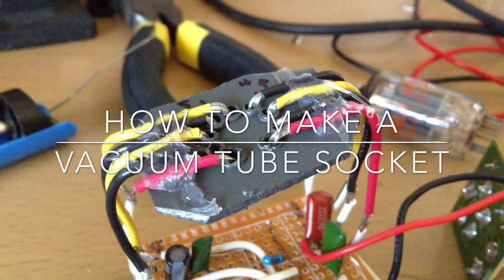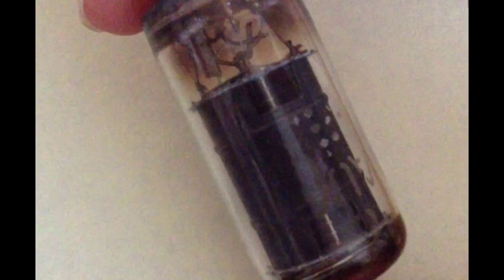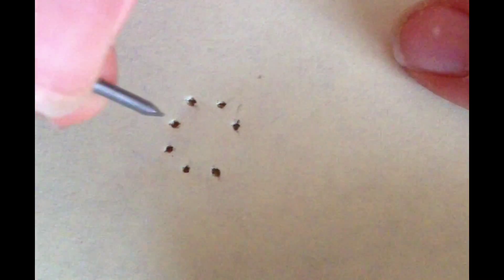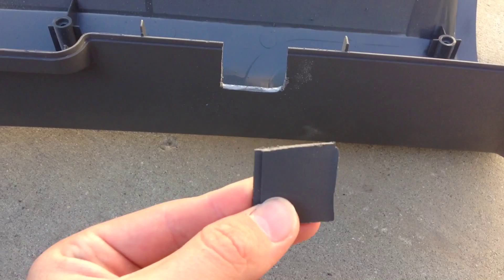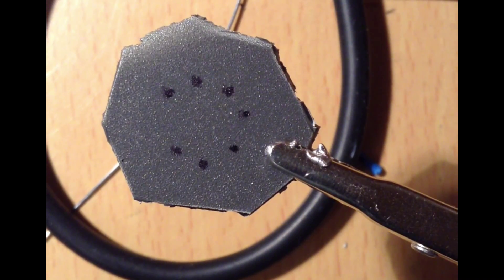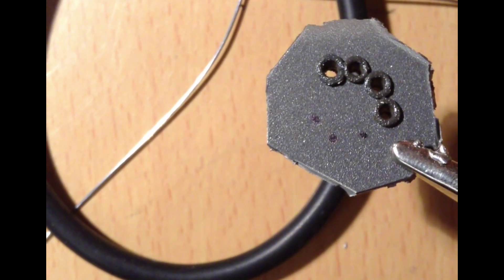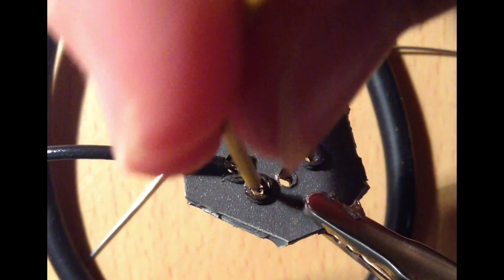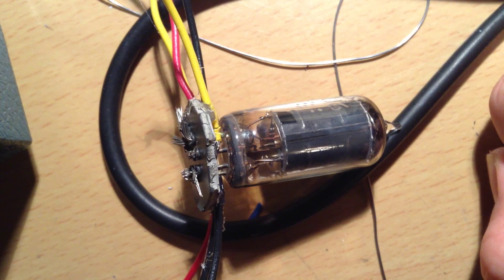DIY Vacuum Tube Socket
Here is a vacuum tube socket that I built.  When I saw how ridiculously expensive tube sockets for DIY vacuum tube electronics were on ebay, I knew that there would be a better way.  All you need to build this is a piece of plastic, wire, and paper.  You need tools such as a soldering iron and a pencil.